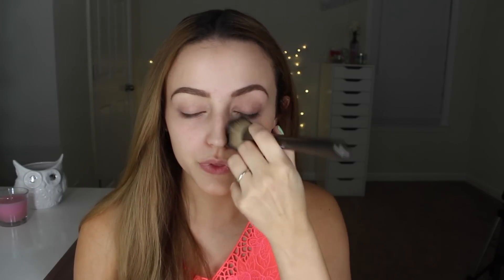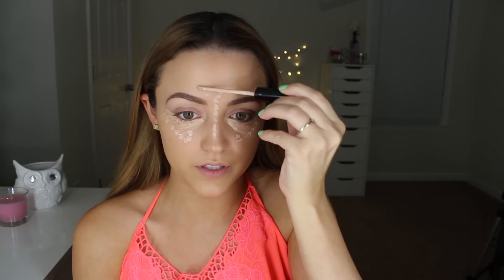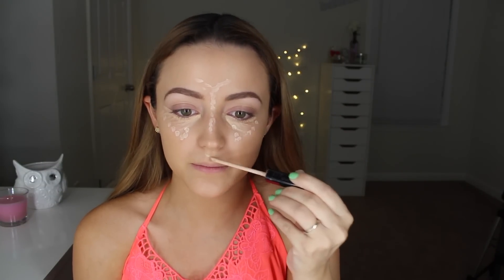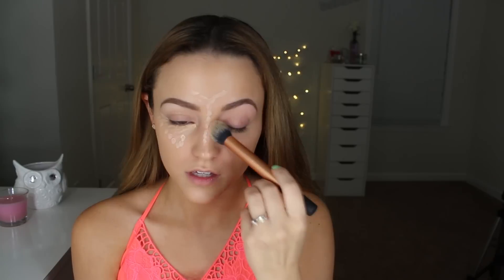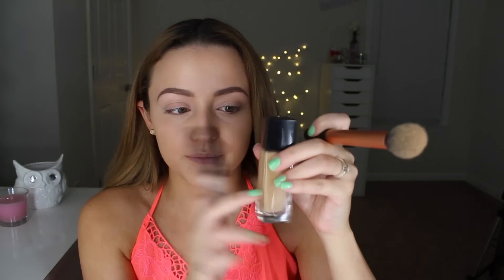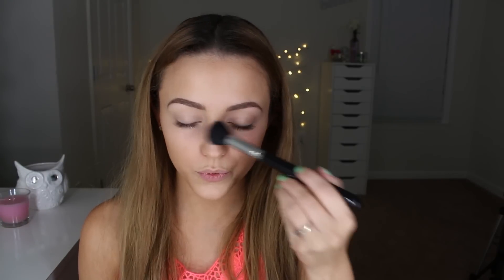My Dewy Foundation Routine! - Mainly Drugstore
This is my Dewy Foundation Routine! I hope you enjoy!

Products I Mentioned:
L.A Girls Pro Concealer in Natural
Maybelline Fit Me Concealer in 15 Fair
Mac Emphasize Powder
Gerard Cosmetics BB Plus Illumination Facial Cream
Sephora Sol De Rio Bronzer
Maybelline Colossal Volum’ Express Mascara
Physicians Formula Shimmer Stip in Naturally Nude

What I’m Wearing:
Top: a boutique.. Cant remember the name :(
Earrings: Charlotte Russe
Brows: Anastasia Brow Wiz in Brunette and Mac Cork Eyeshadow
Nails: Sally Hansen Extreme Wear Nail Polish in Perfect Pear-ing